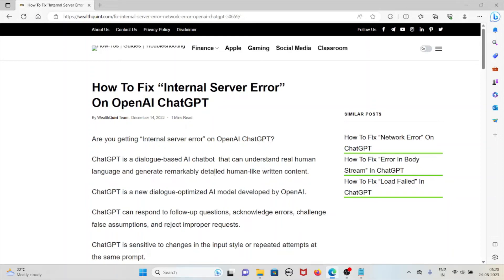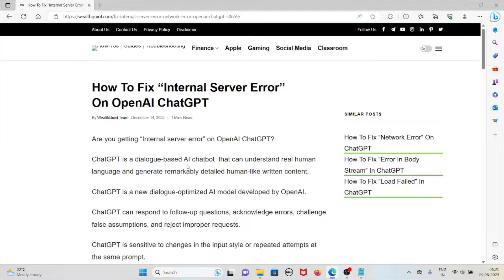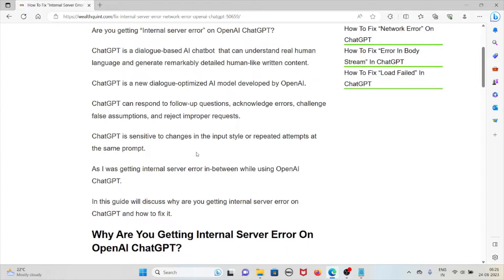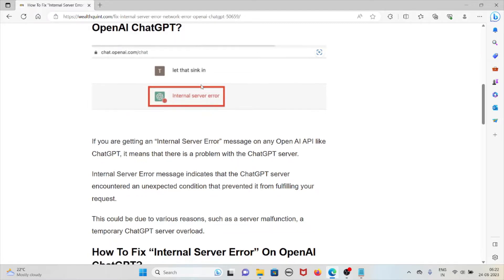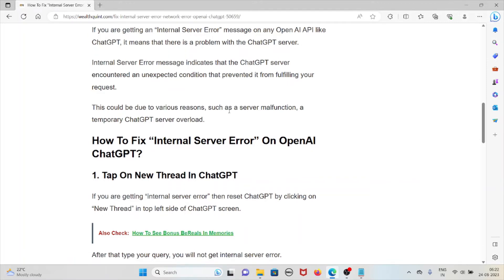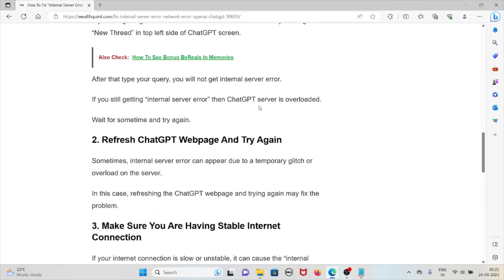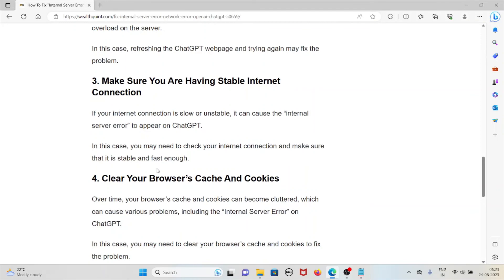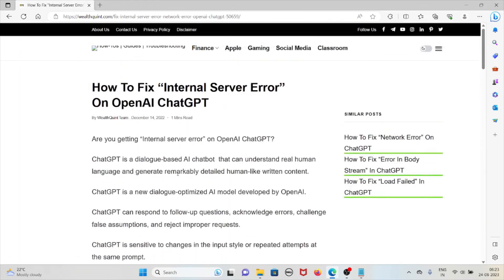How To Fix Internal Server Error On OpenAI ChatGPT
Are you getting “Internal server error” on OpenAI ChatGPT?ChatGPT is a dialogue-based AI chatbot  that can understand real human language and generate remarkably detailed human-like written content.ChatGPT is a new dialogue-optimized AI model developed by OpenAI.ChatGPT can respond to follow-up questions, acknowledge errors, challenge false assumptions, and reject improper requests.ChatGPT is sensitive to changes in the input style or repeated attempts at the same prompt.As I was getting internal server error in-between while using OpenAI ChatGPT.

0:00 Introduction
1:10 Why Are You Getting Internal Server Error On OpenAI ChatGPT?
1:54 Solution 1: Tap On New Thread In ChatGPT
2:16 Solution 2: Refresh ChatGPT Webpage And Try Again
2:33 Solution 3: Make Sure You Are Having Stable Internet Connection
2:52 Solution 4: Clear Your Browser’s Cache And Cookies